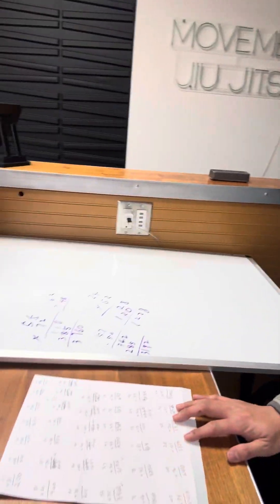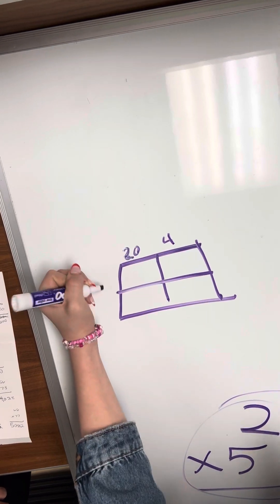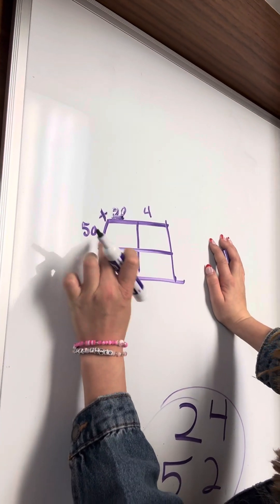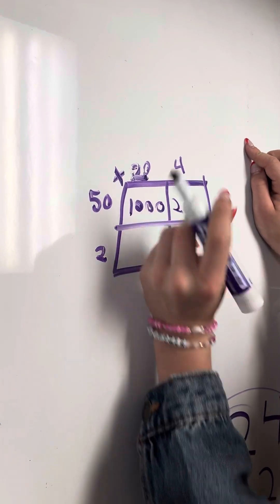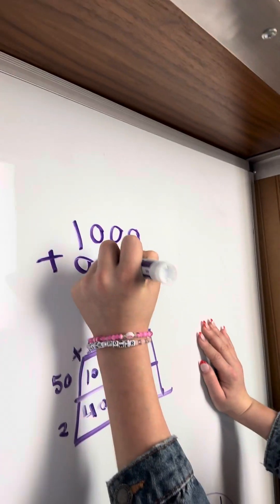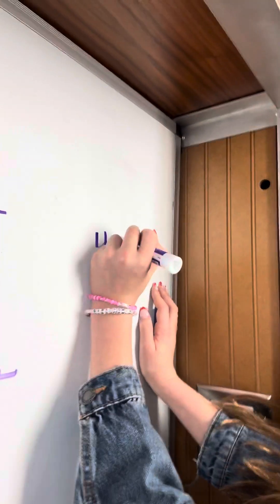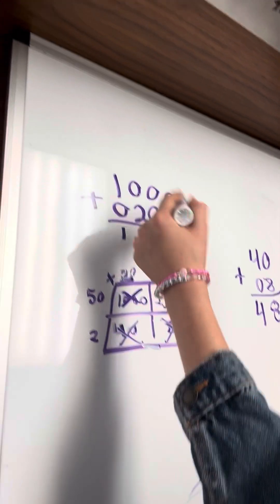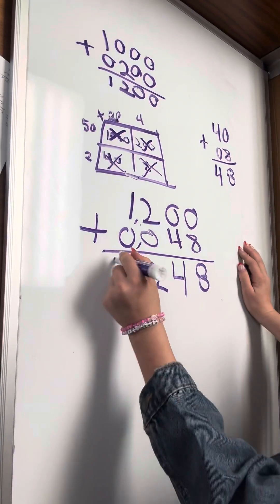Box method for math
Cool to see what kids learn these days for math. Good job teaching Gabi!